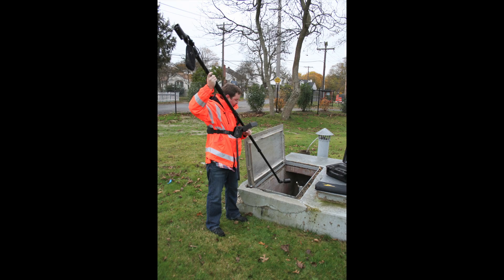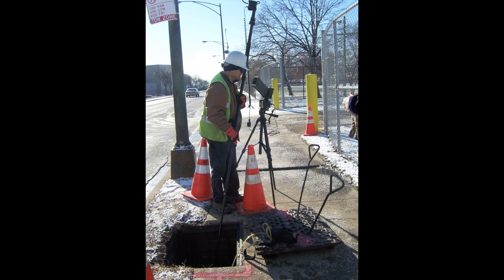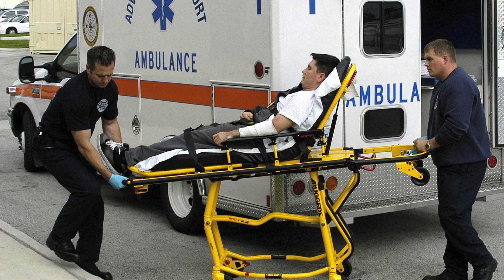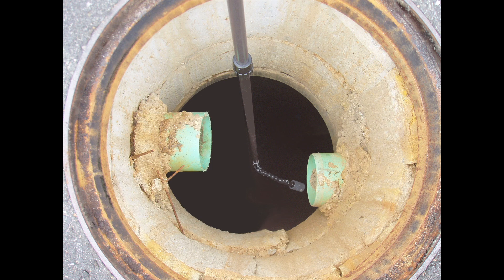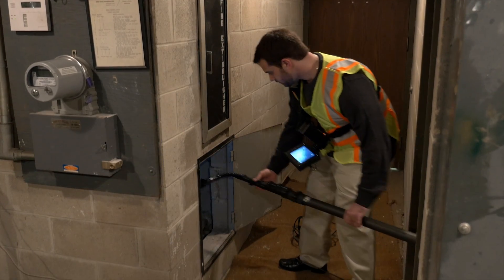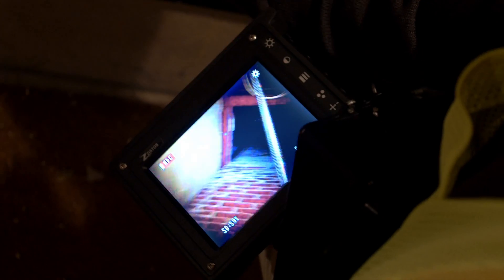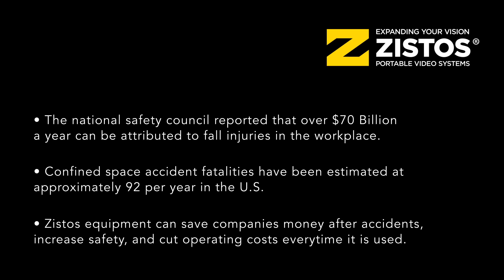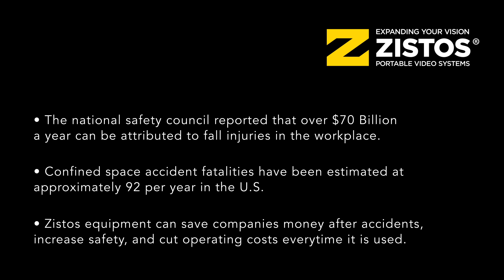Industrial Inspection Products from Zistos Corporation